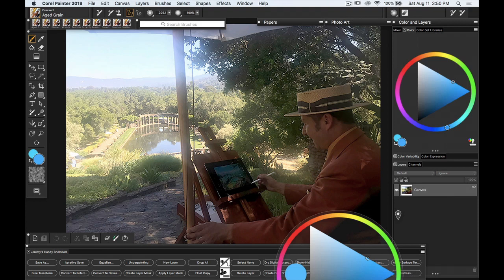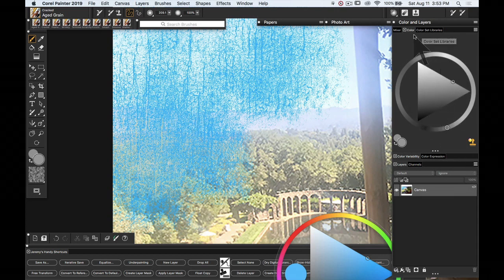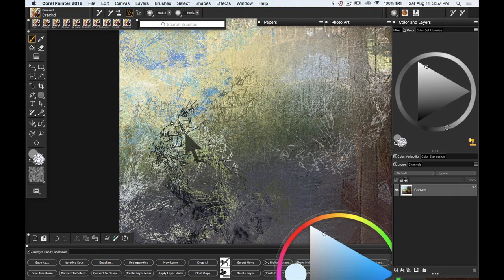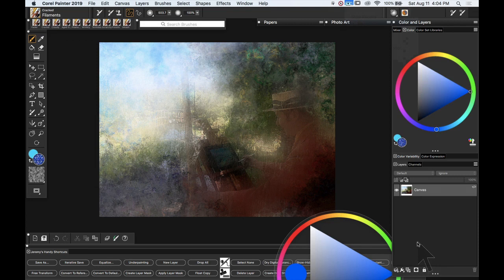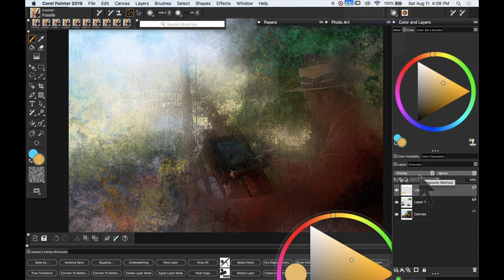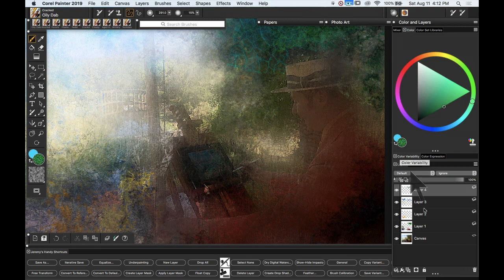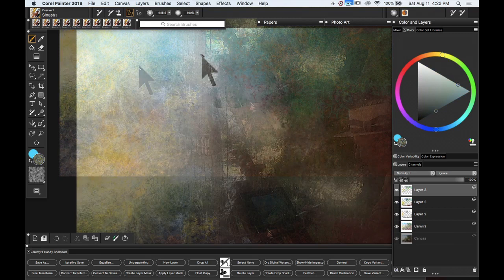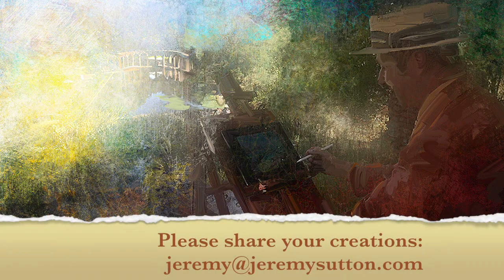How to use the Cracked brush pack for Painter and ParticleShop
Replicate the wear, damage and age only time can form with the Cracked brush pack. Add natural depth and drama to objects or scenes, create an antique or vintage effect and paint realistic raw elements with ease.